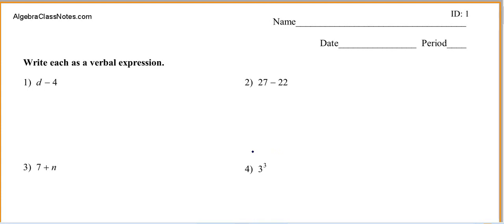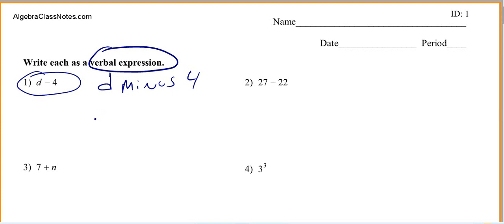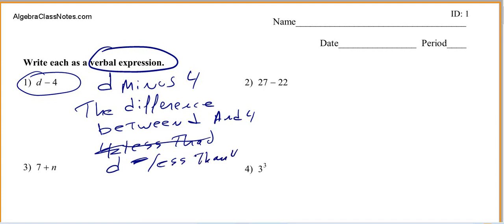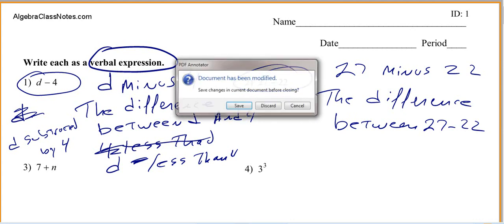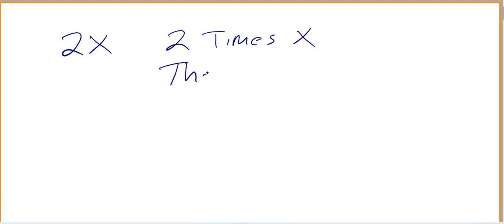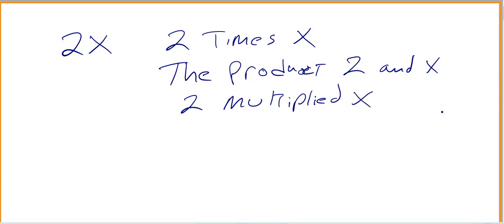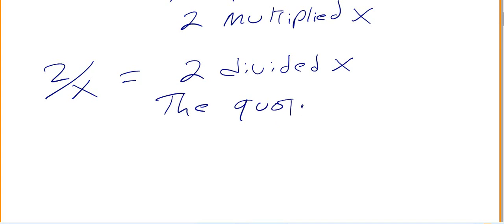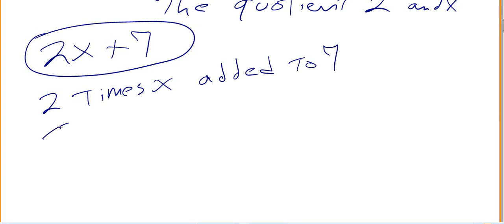Translating from Algebra to Words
Mr. McClure working translating from algebra to words examples from the worksheet found